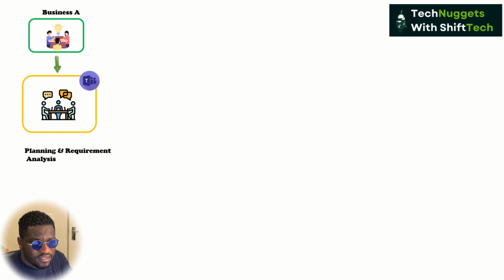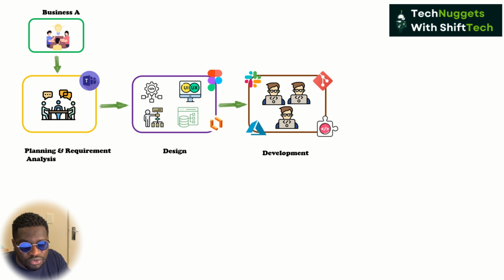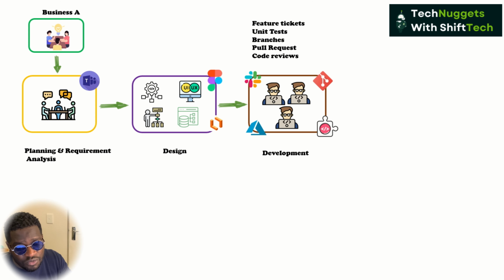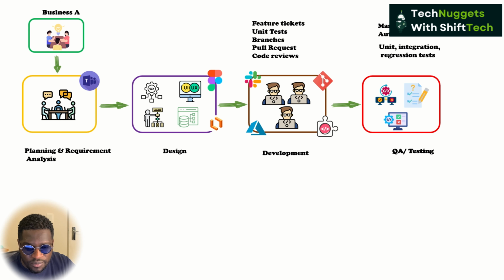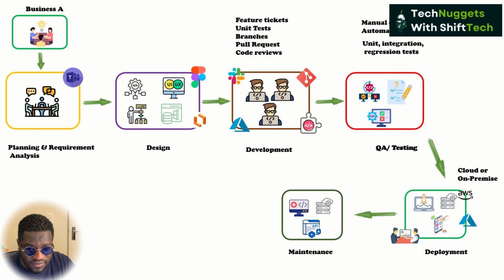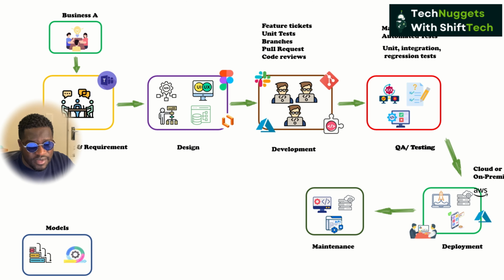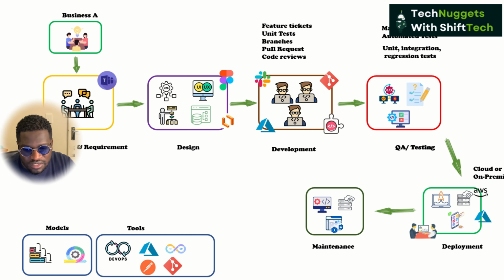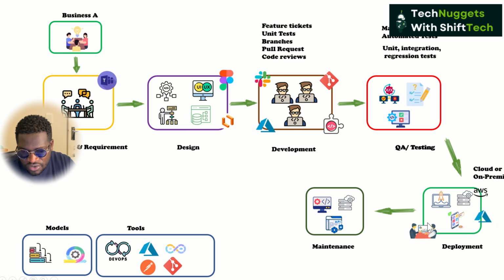Master the Software Development Life Cycle in 10 Minutes!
Master the Software Development Lifecycle in no time! Get up to speed quickly with our approach.

This video will dive into the Software Development Life Cycle (SDLC), with a specific emphasis on roles, stages and tools to use. Forgot to mention of selenium or  Appium under the testing stage. Please also let me know other tools we can make use of in the comments .

Timestamps:
00:00  Intro
01:15 Requirement Gathering & Analysis
02:32  Design stage(creating blueprints)
03:50  Development stage (development team)
05:25 Quality Assurance (Testing)
06:38  Deployment stage
07:39  Maintenance
08:20  Models
08:54 Tools
11:54  Conclusion